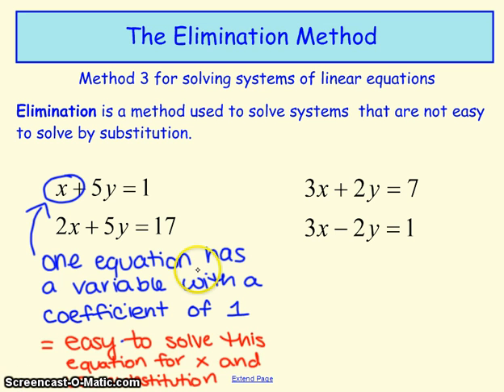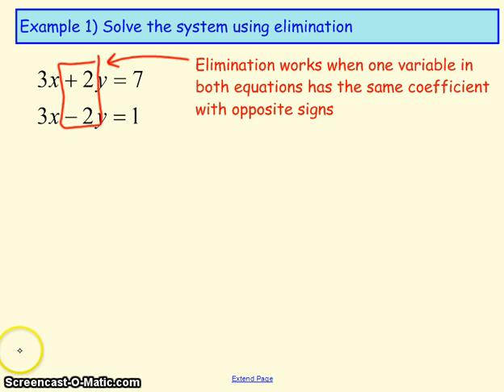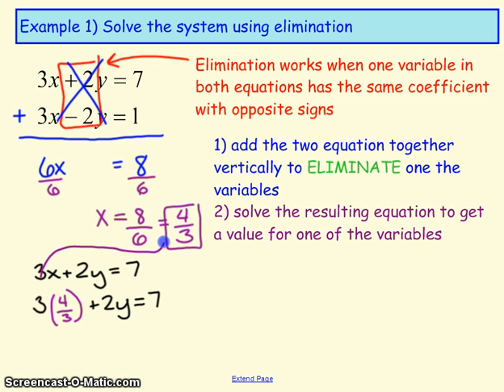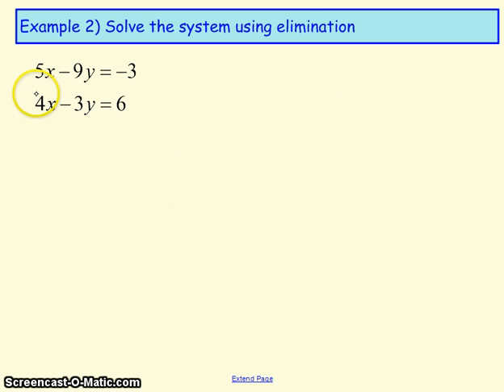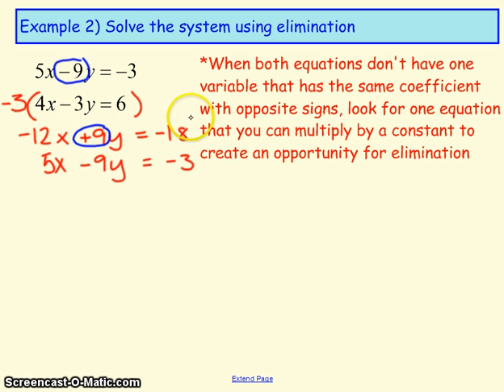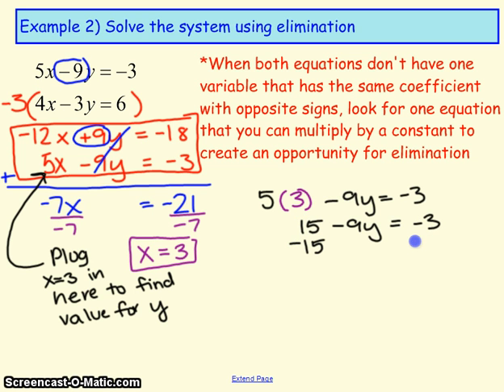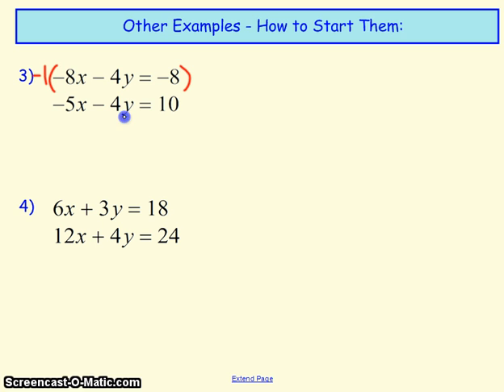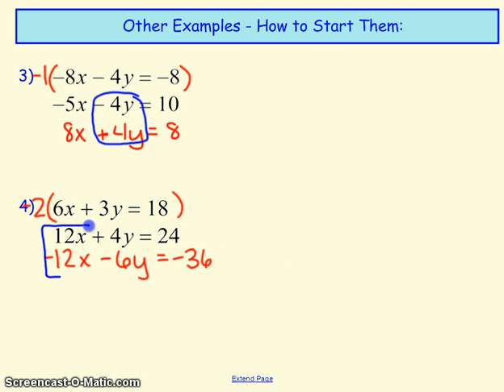Alg 1, Sec 5-3: Elimination Method